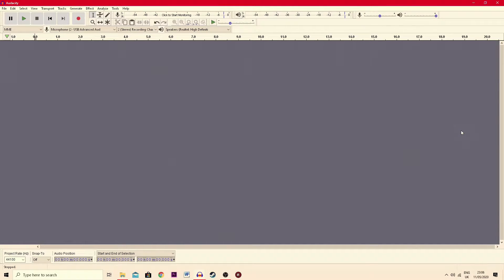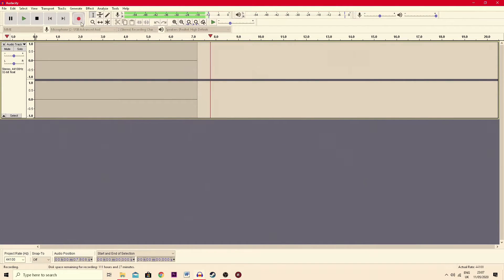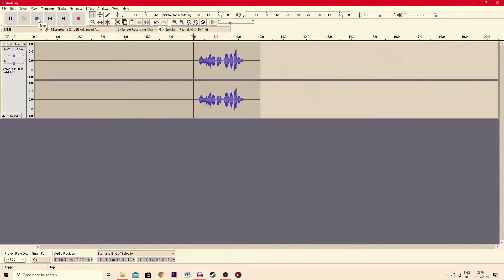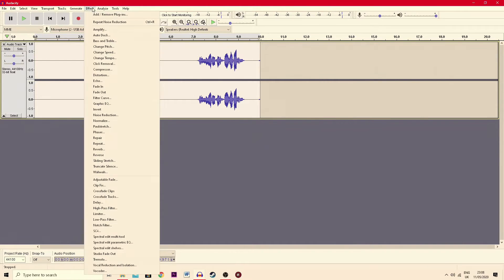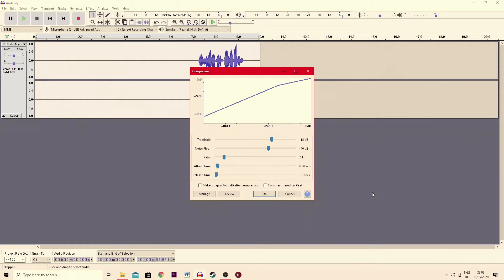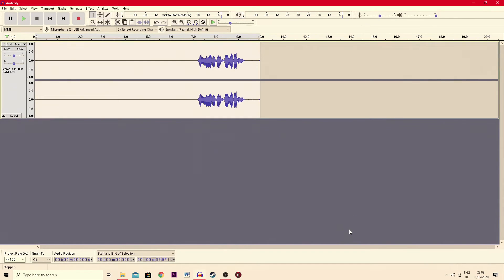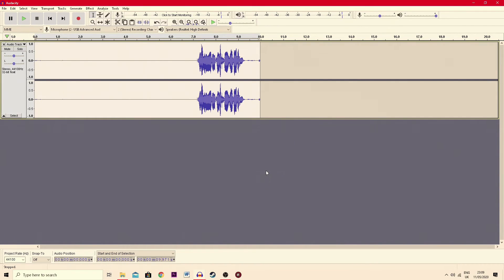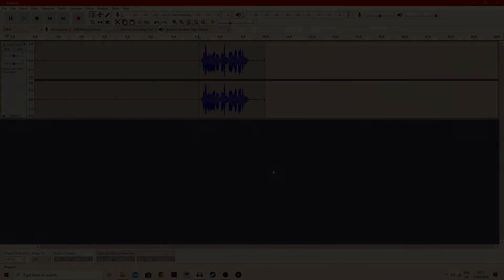HOW TO IMPROVE AUDIO QUALITY IN AUDACITY 2020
I hope you enjoy the video and I hope it helps!

Add me on PSN: fordevo1998